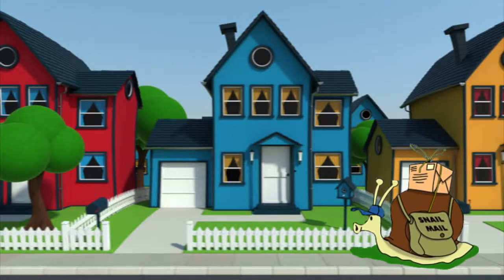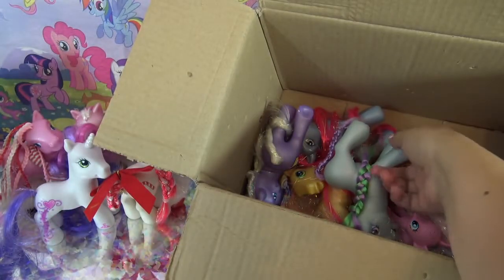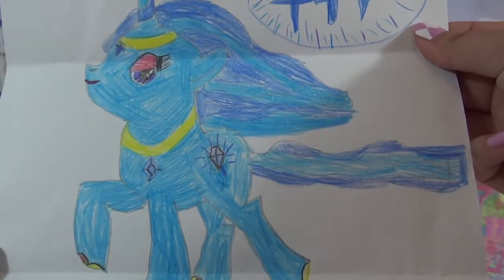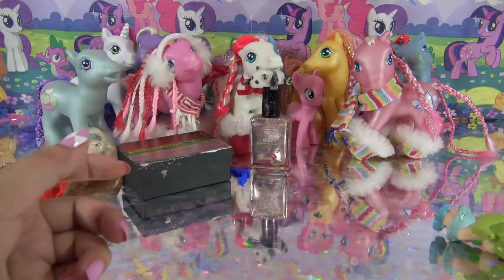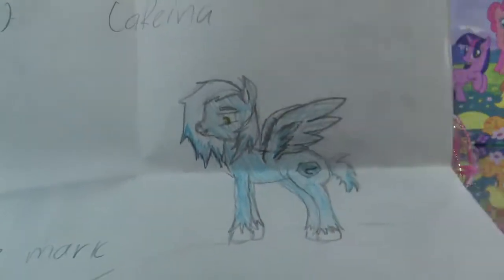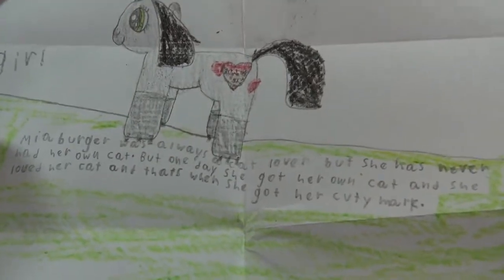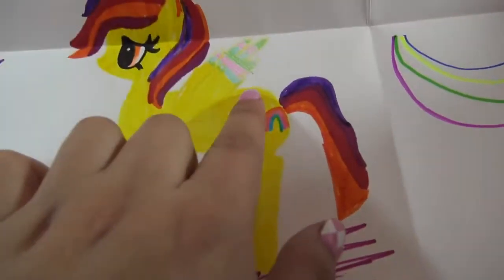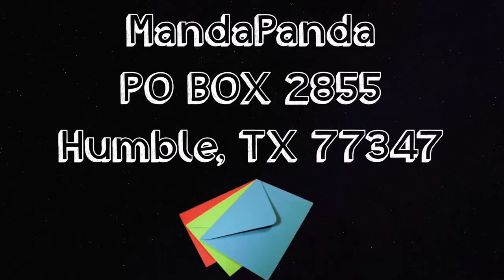SNAIL MAIL SATURDAY 14 Opening Fan Mail BOX OF G3 PONIES